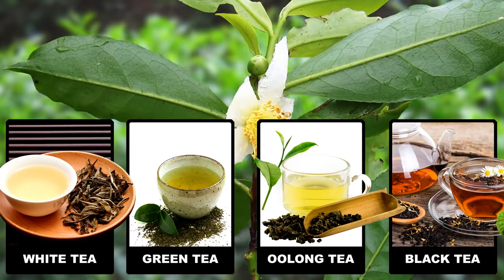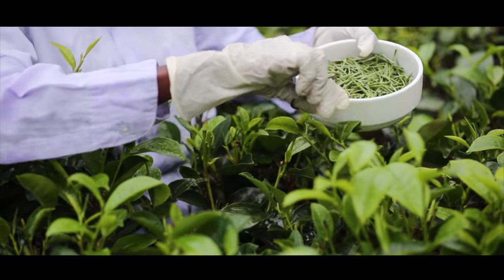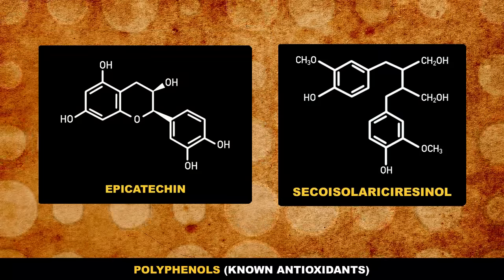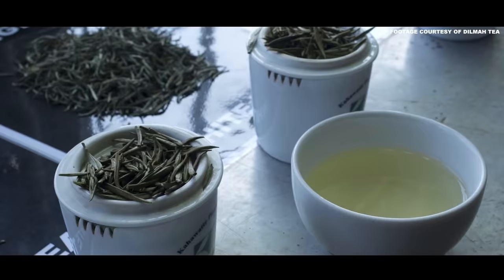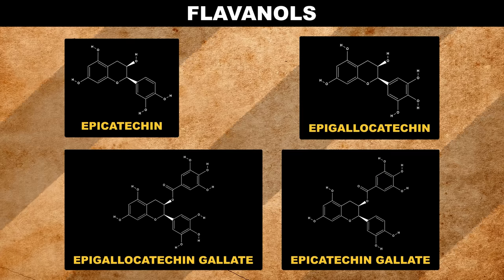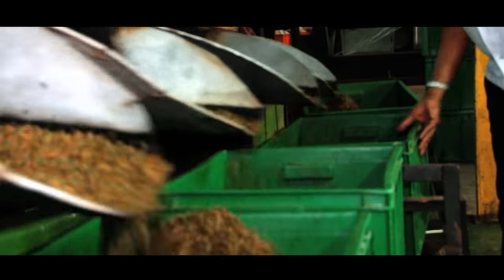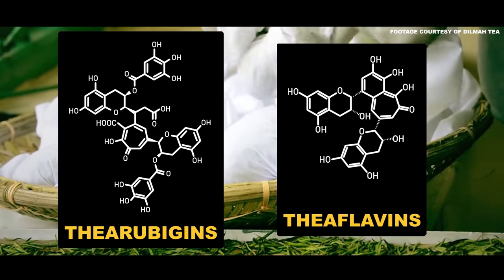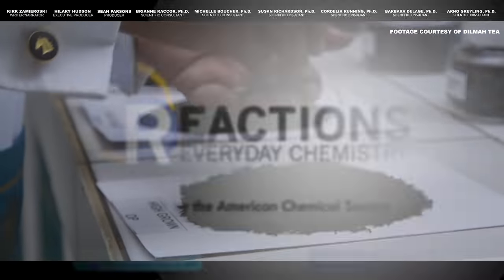White, Green, Black, and Oolong Tea: What's the Difference?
Did you know that many different types of tea come from the same plant? It’s pretty amazing, considering the various flavors and colors, but what really sets each tea apart are the chemical changes that happen in the leaves during production. This week on Reactions, we’re going to debunk a couple of myths behind the healthful and flavorful compounds found in each type of tea.

Credits:
Producer: Sean Parsons
Writer:  Kirk Zameiroski
Scientific Consultants: Michelle Boucher, PhD Brianne Raccor, PhD Susan Richardson, PhD Cordelia Running, PhD

Music: "Gentle Thoughts," By Gold in June/"Quiet Moods 11" By Christian Andersen/"Struck My Heart," By Gold in June